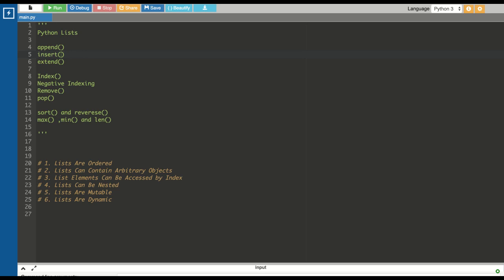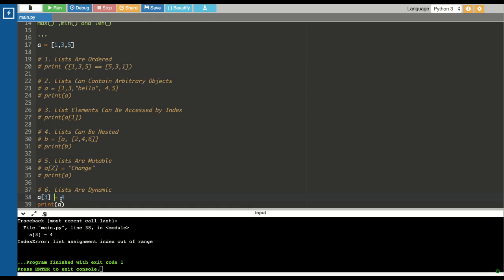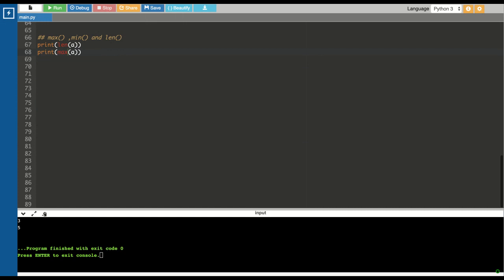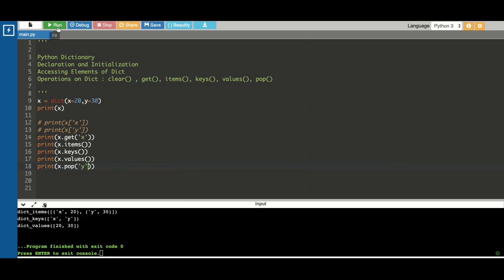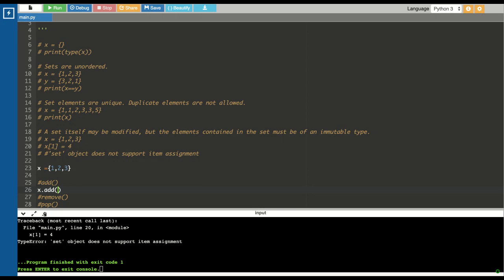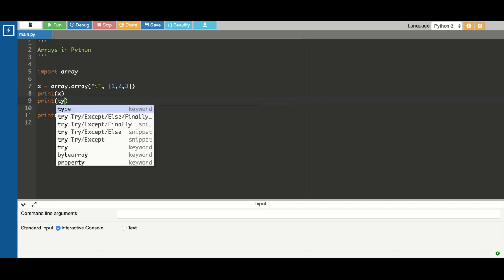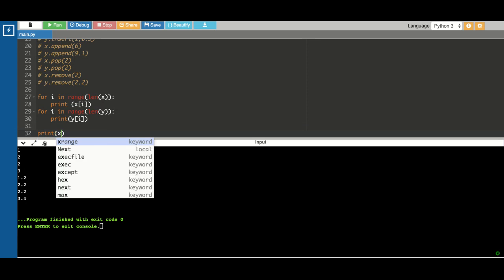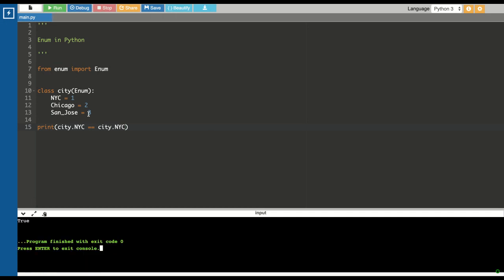Python Collections Complete Tutorial | Lists, Set, Frozen Set, Arrays, Enum and Dict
This video will contain the in details explanation of basic collections type. The tutorial of advanced container is being worked on and will be released soon